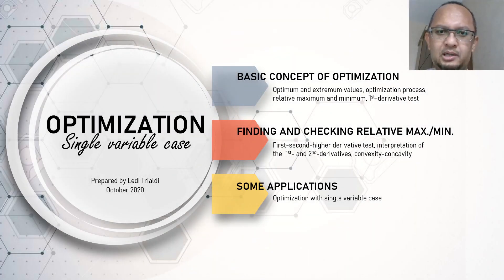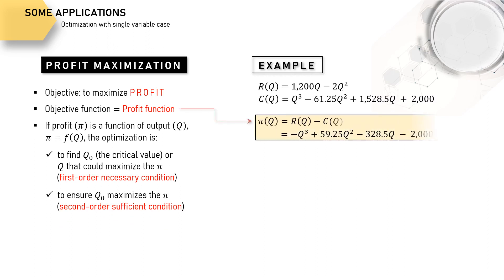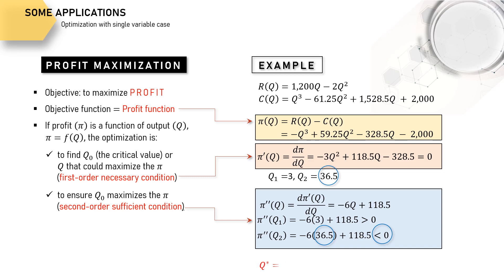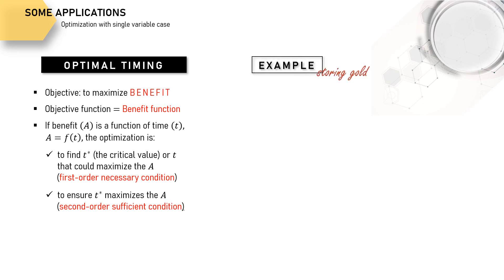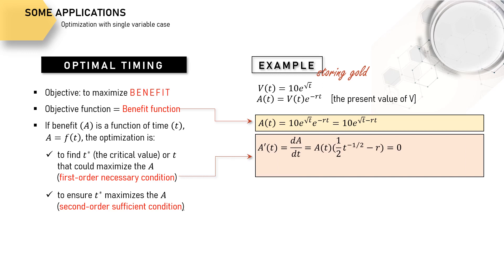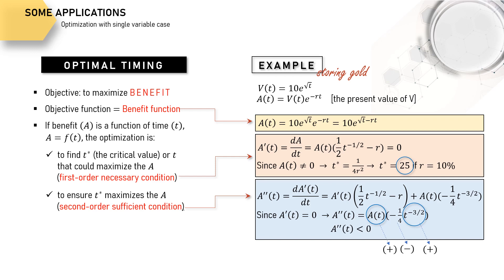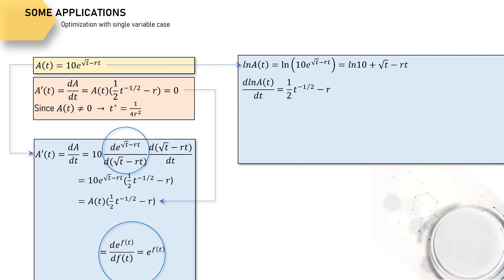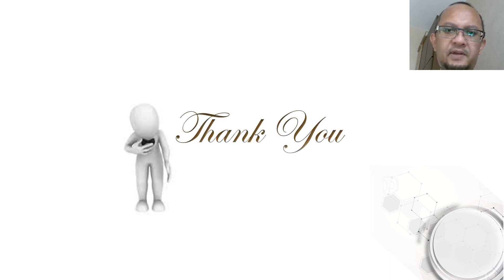Mathematics for Economics: Optimization, Single Variable Case_PART 3 (THE APPLICATIONS)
Basic concept of optimization. How to deal with optimization without constraint and with just one single choice variable. Interpretation of the first and the second derivative of a function in accordance with the conditions to satisfy in the optimization problem.

With some applications: Profit Maximization and Optimal Timing cases